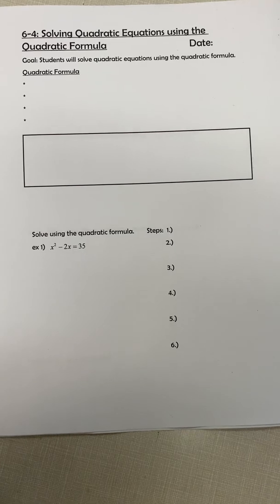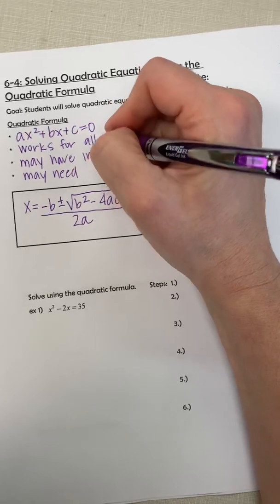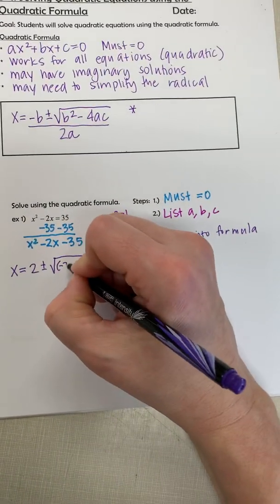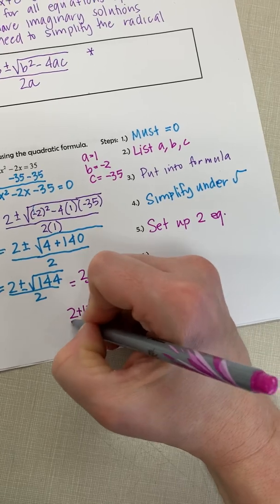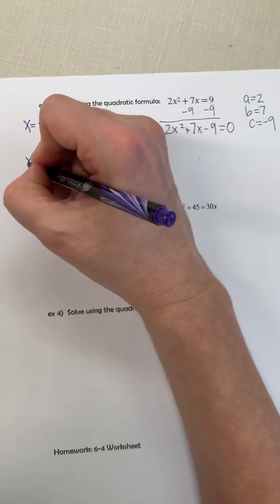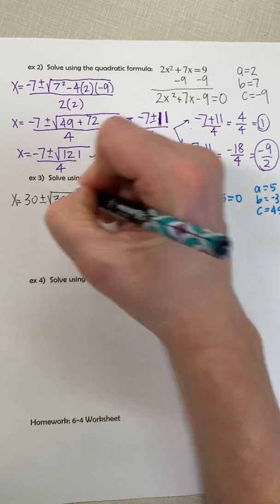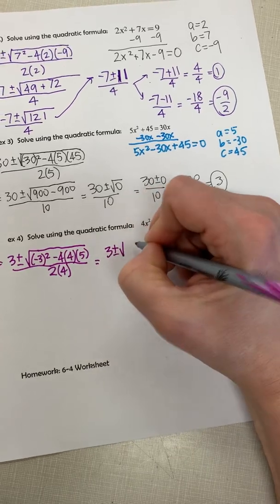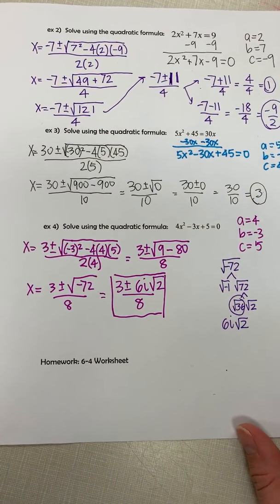Algebra 2 6.4 quadratic formula